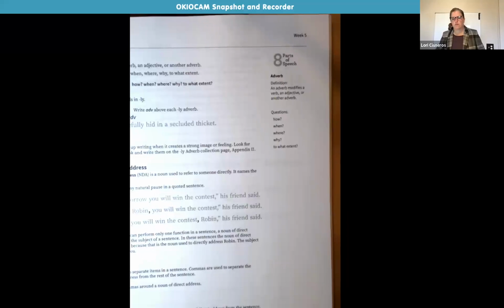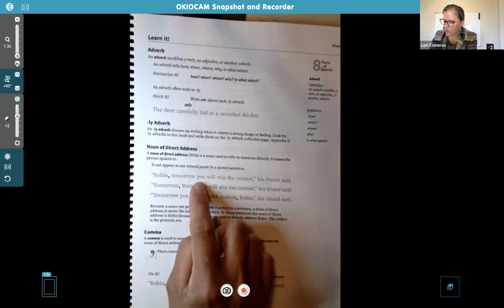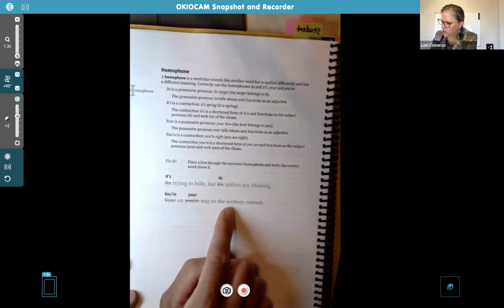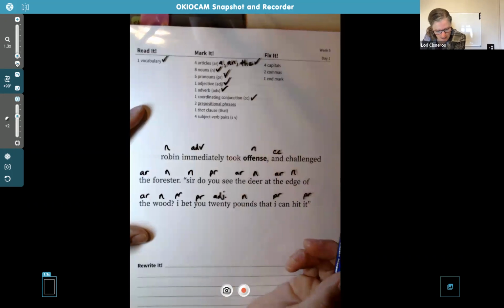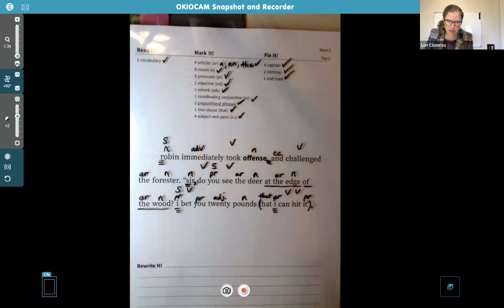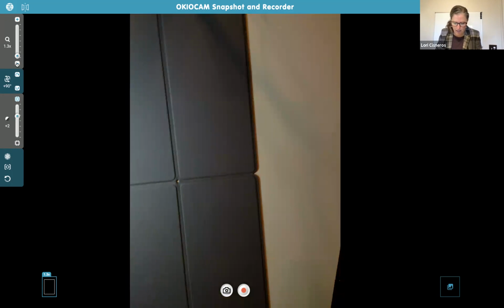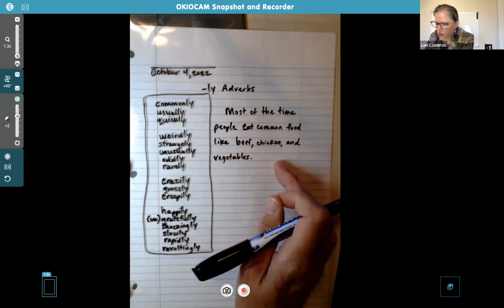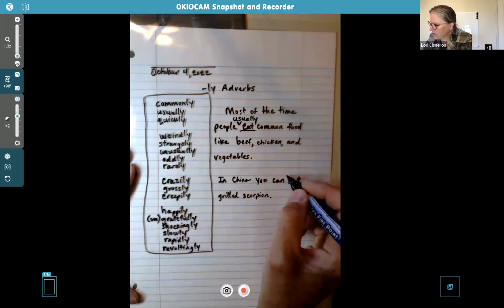Level B 10:4:22